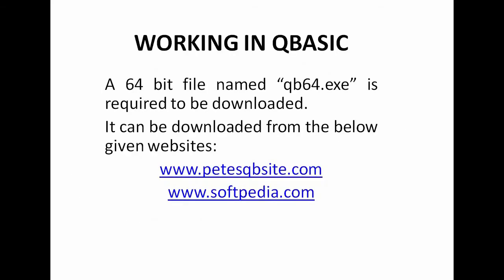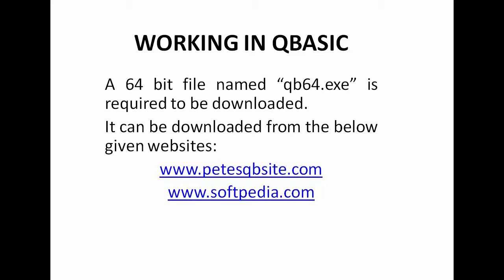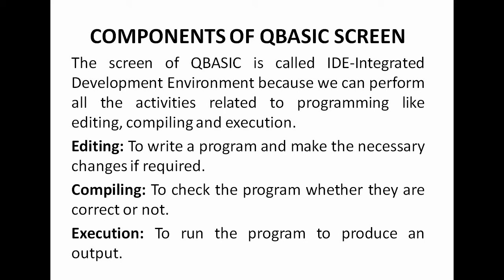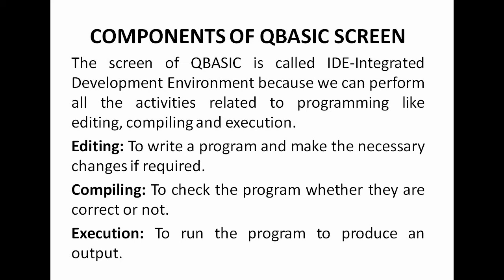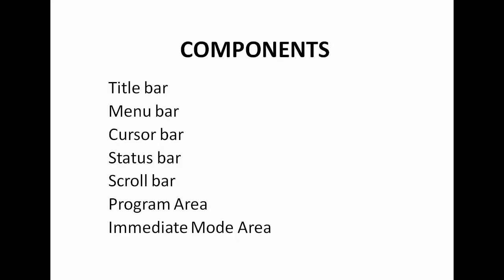Chapter 9 Introduction to QBasic